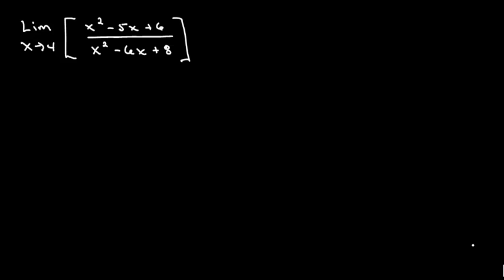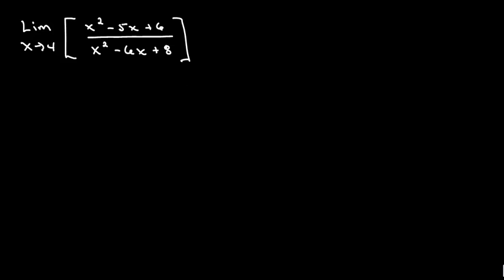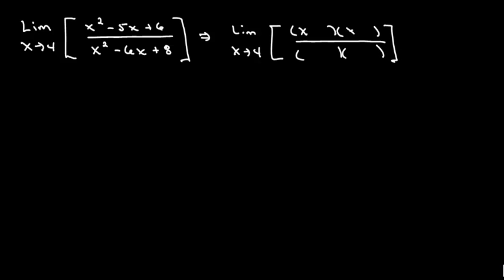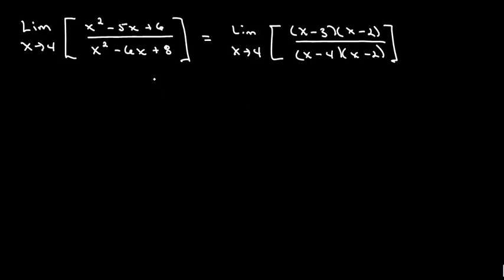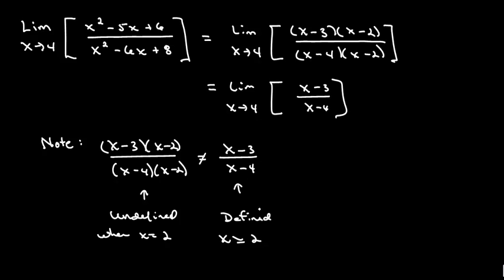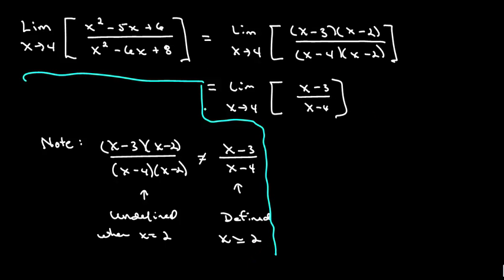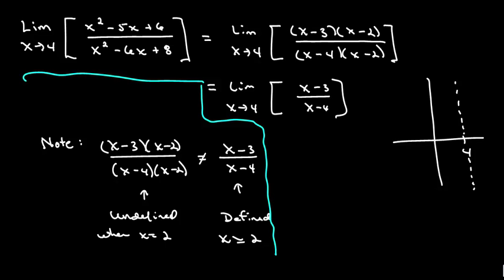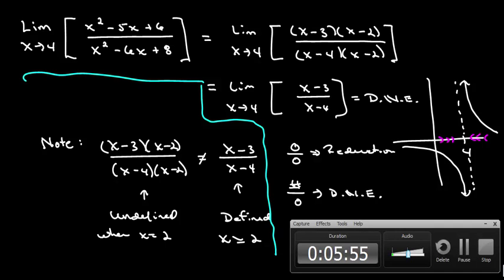Video 194 Ch1 Sec 2 #50 Evaluating Limits 20121509